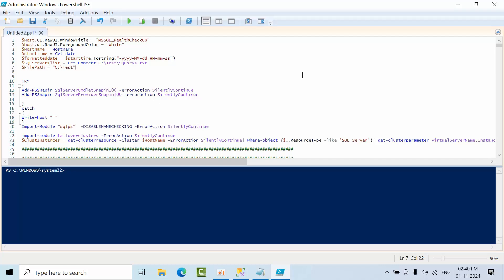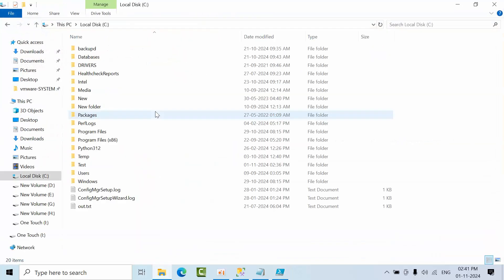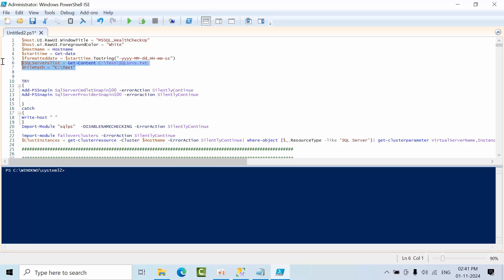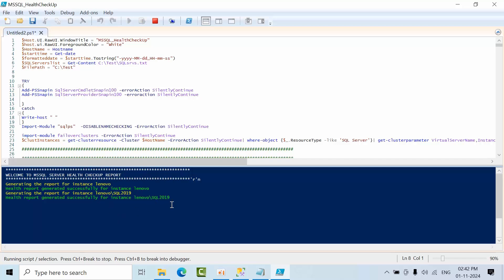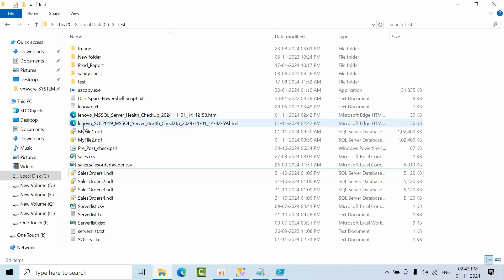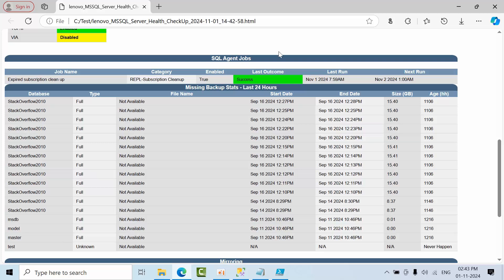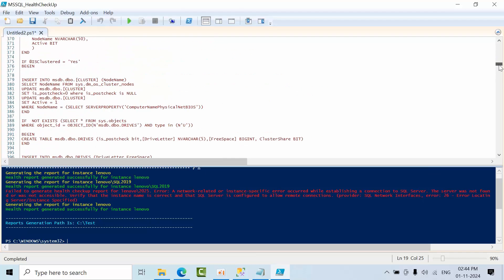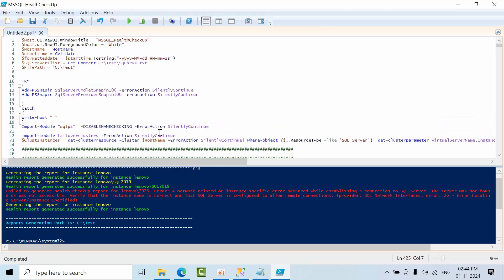Automate Your MS SQL Server Health Check with This Powerful Script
MS SQL DBA Tech Support